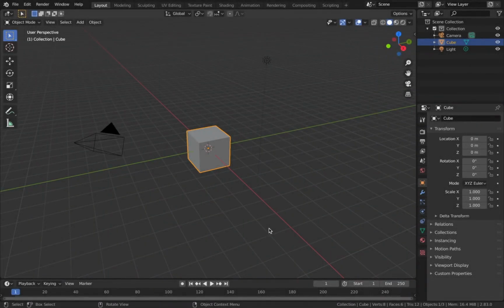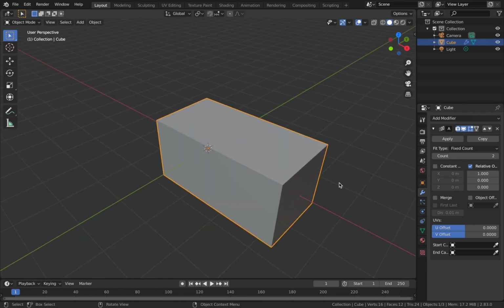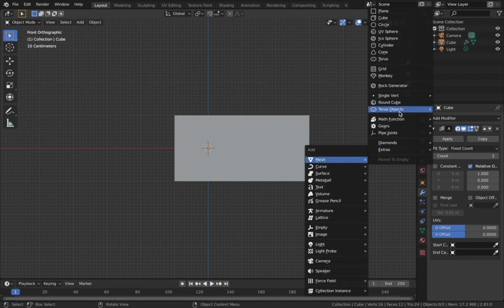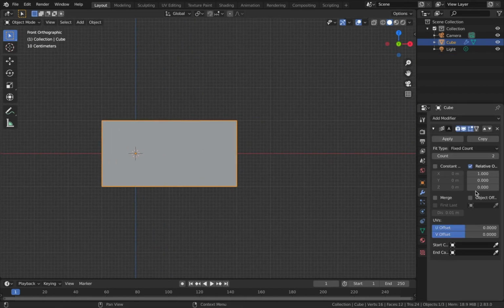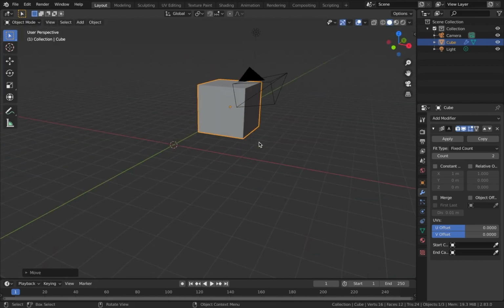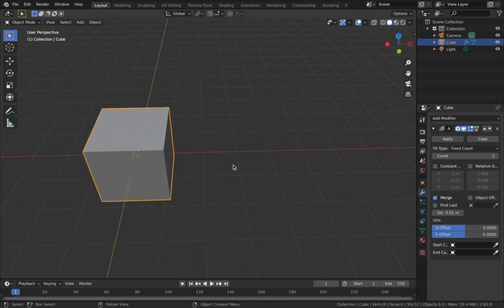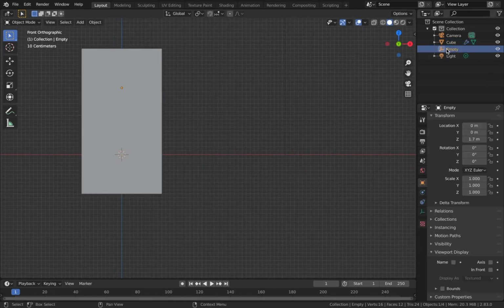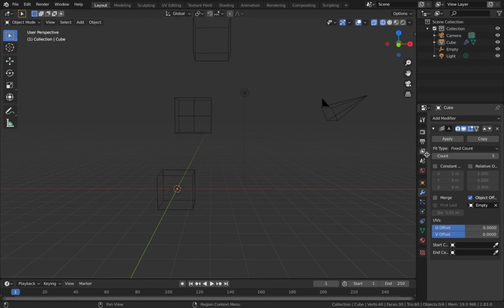Modifiers Explained : The Array Modifier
This video focuses on explaining how to use the array modifier and understand the properties of the array modifier.